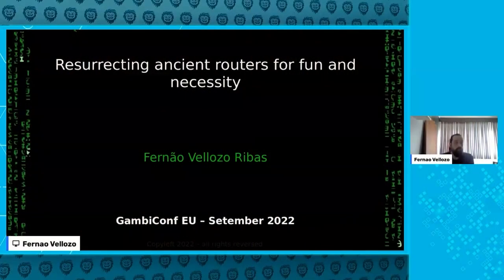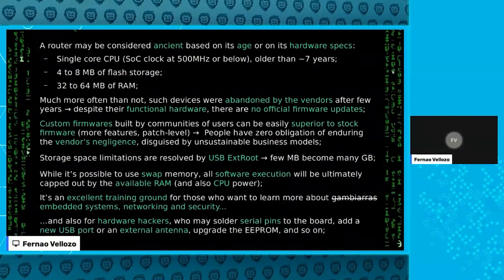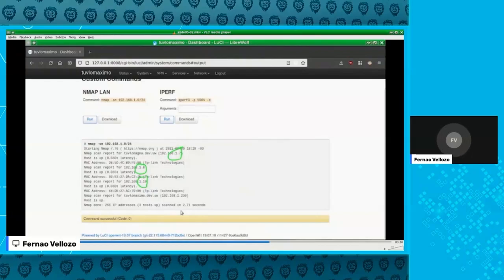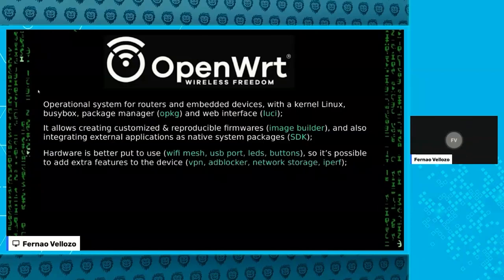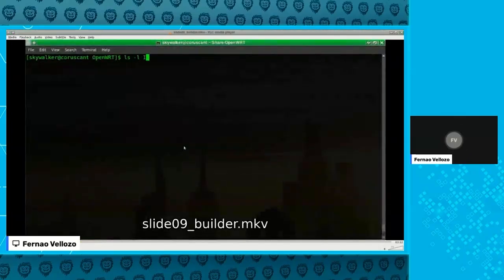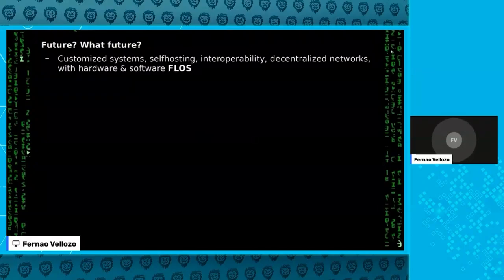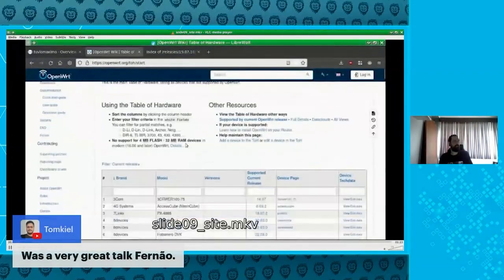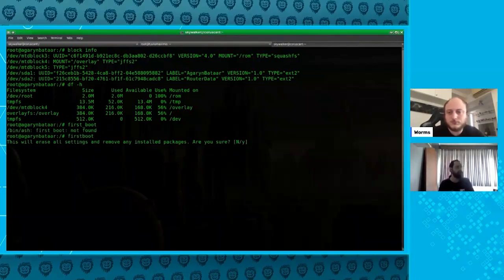Resurrecting ancient routers for fun and necessity / Fernão Vellozo / GambiConf EU 2022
In this talk, we will discuss some tricks and "gambiarras" that are still viable in order to extend the lifecycle of firmwares for routers with 4 to 8 MB of flash space and 32 to 64 MB of RAM.

About the speaker:

History teacher who became a sysadmin. GNU/Linux user since 1999, specialist in all sorts of gambiarras and an enthusiast of free software and other non-liberticide technologies.